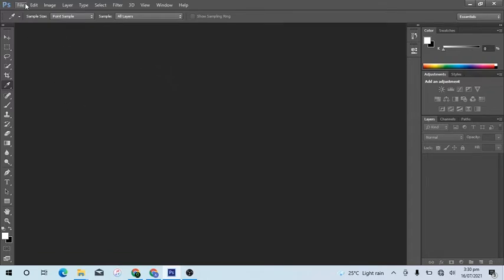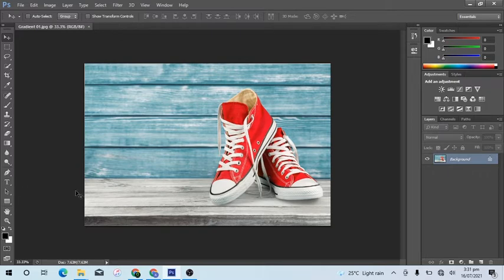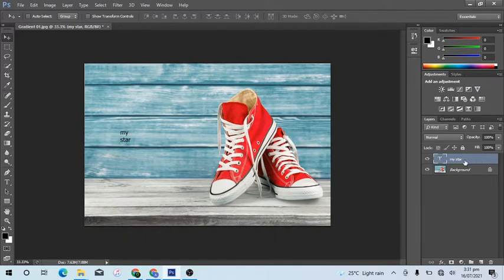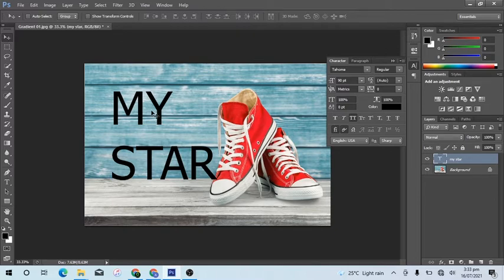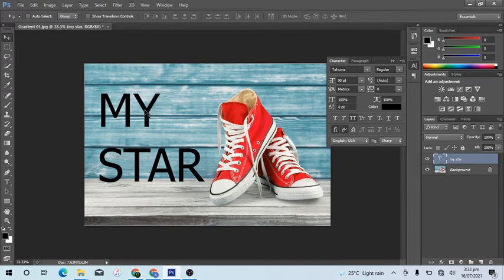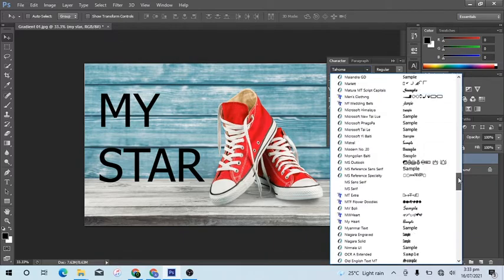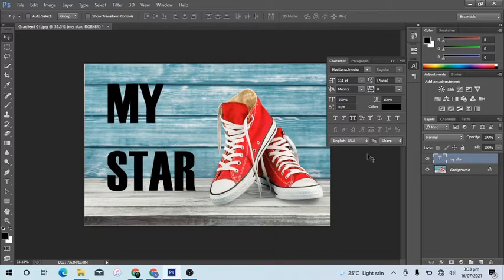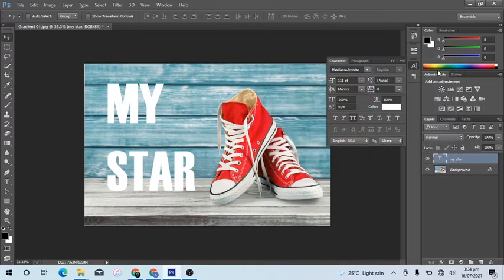Photoshop in Twi for Beginner Lesson 8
L I N K   T O   D O W N L O A D   S O U R C E   F I L E S